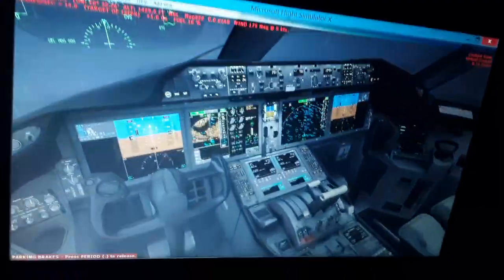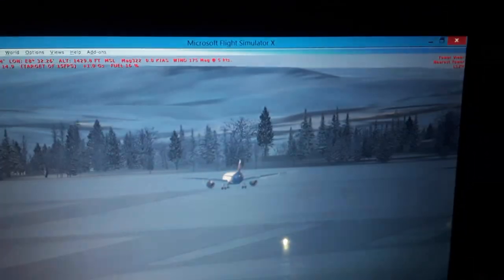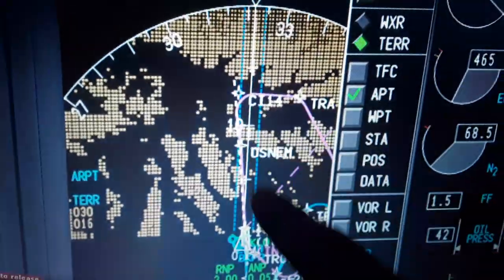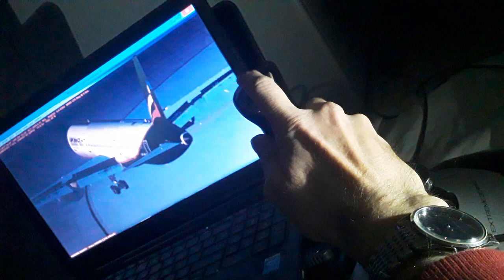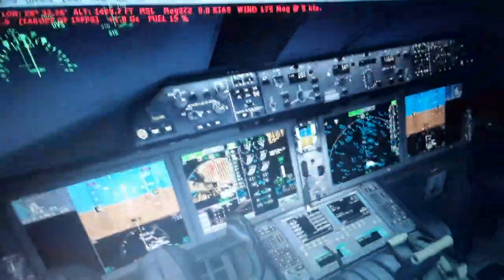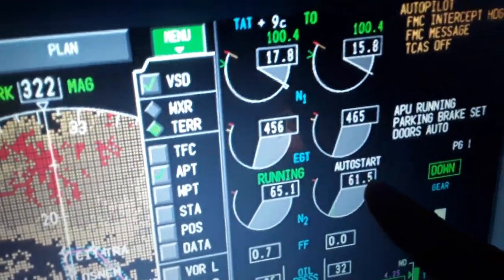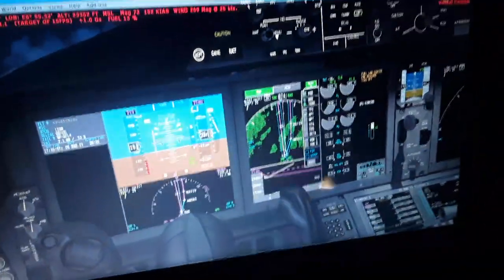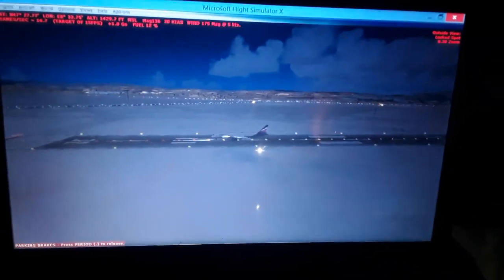THOMAS HATSIOS PILOT SAMANTHA EMILY BOWER LOVE BOEING 787-FULL IFR FLUGHT ILSLOC LANDUNG LSZH SWISS